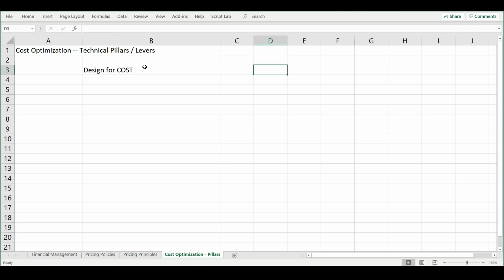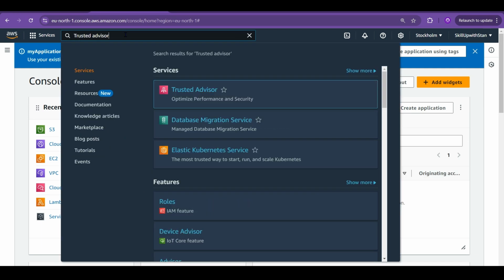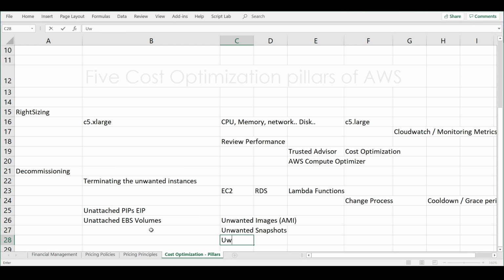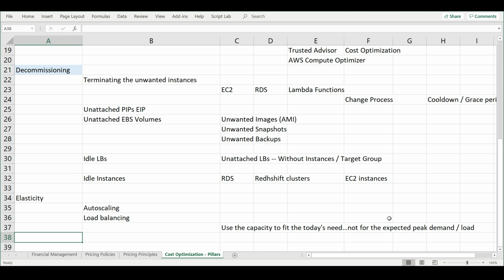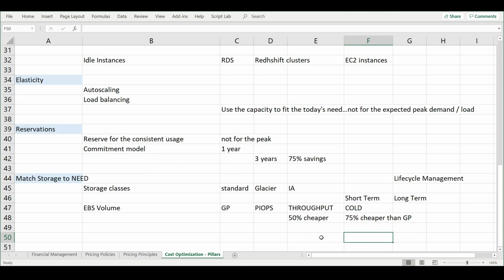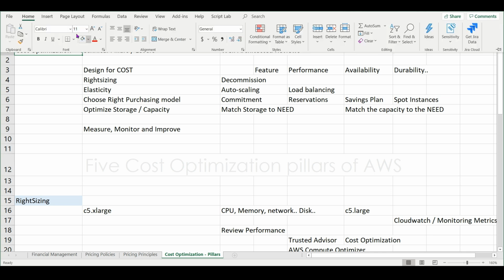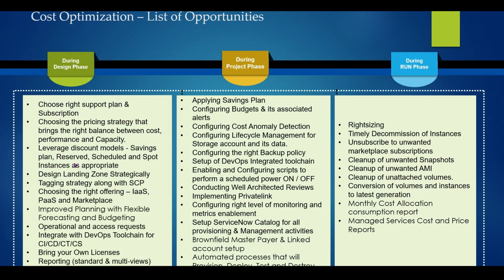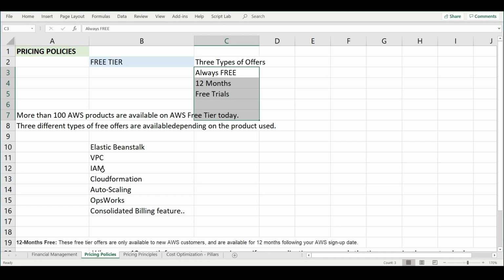AWS in ENGLISH - WELL ARCHITECTED REVIEWS - COST OPTIMIZATION PILLAR